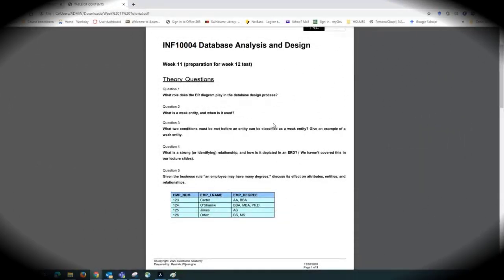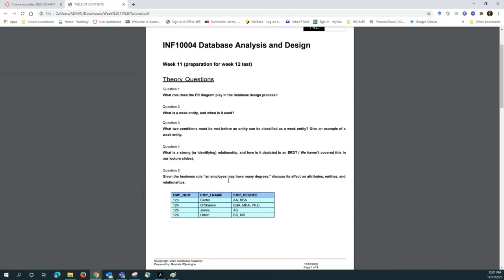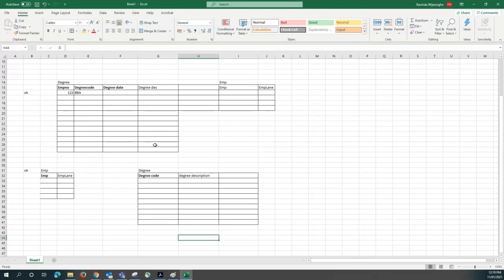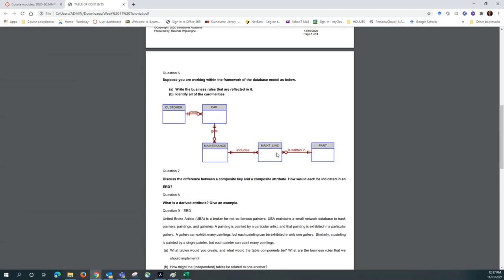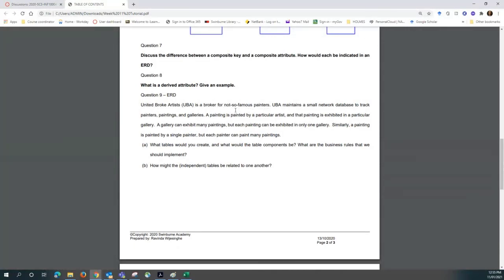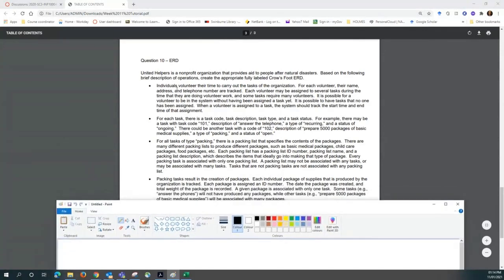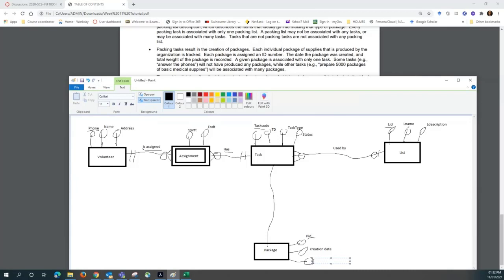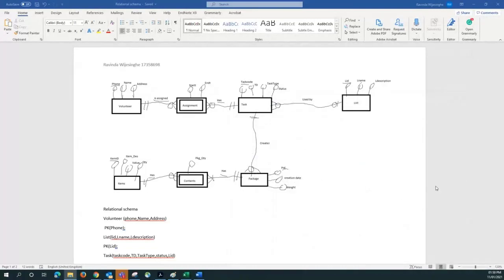INF10004 Week 11 Tutorial